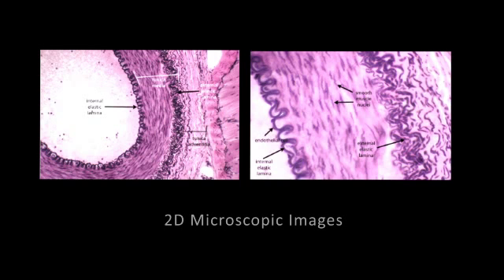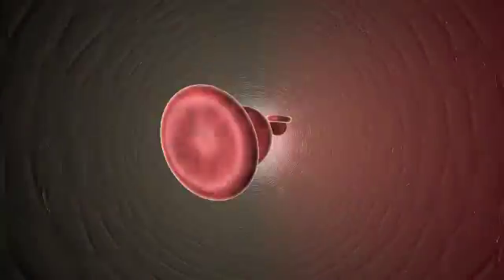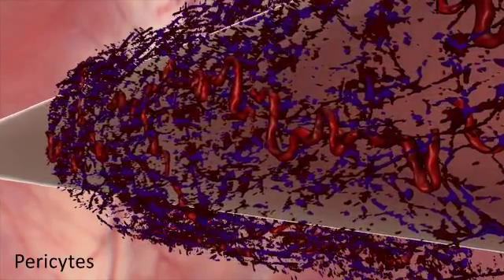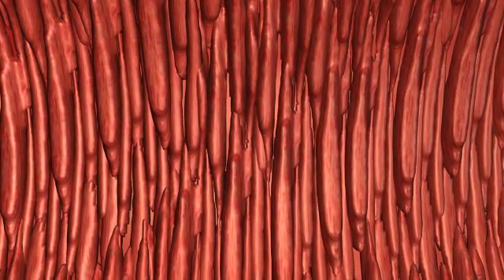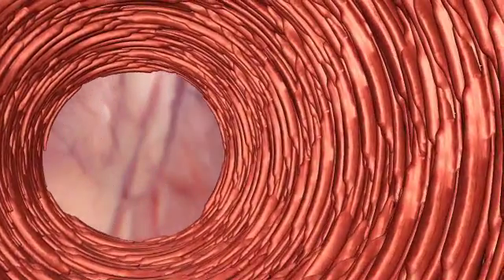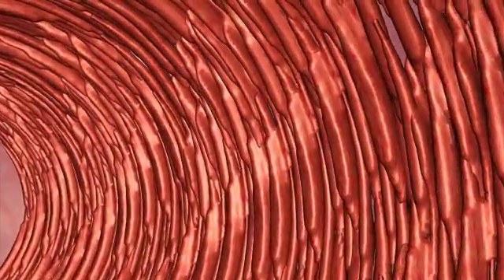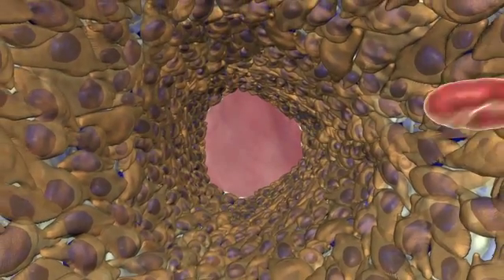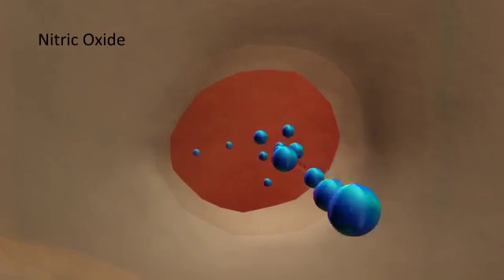Arterial Structure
Artery structure and function.  Lauren Clunie MSc Medical Visualisation project.